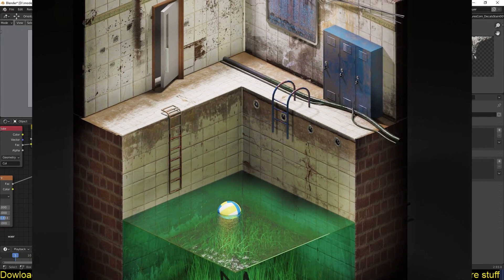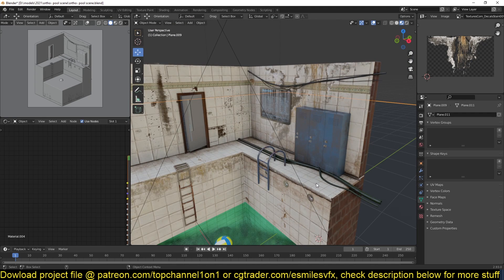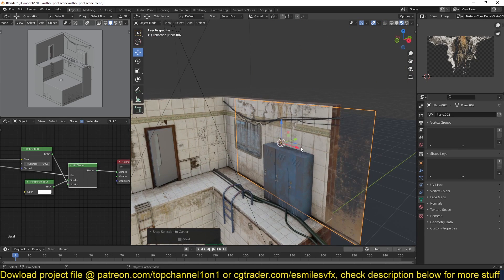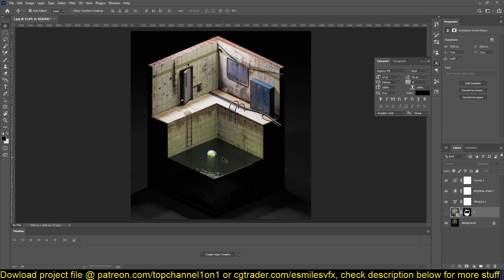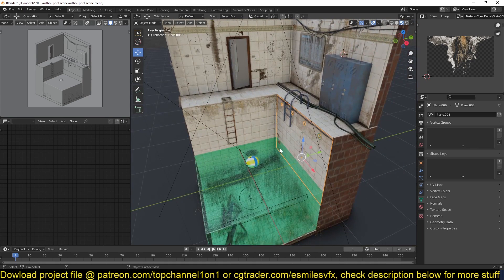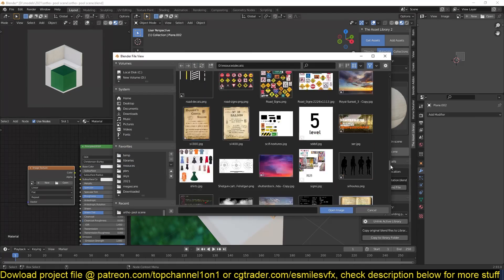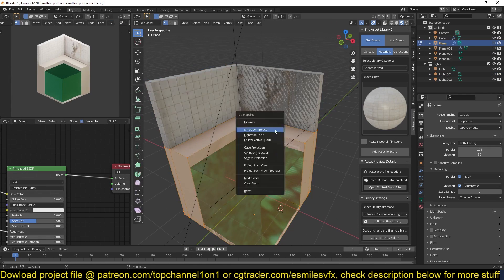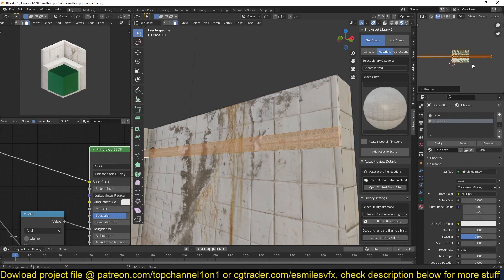making old swimming pool render in blender